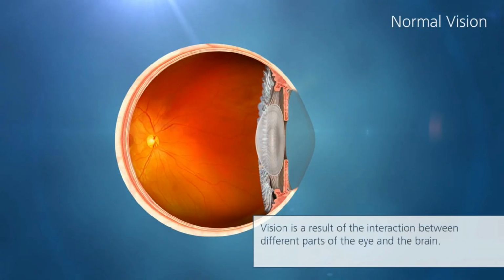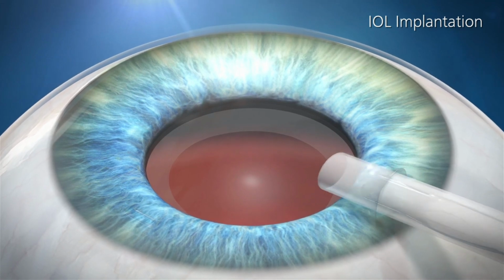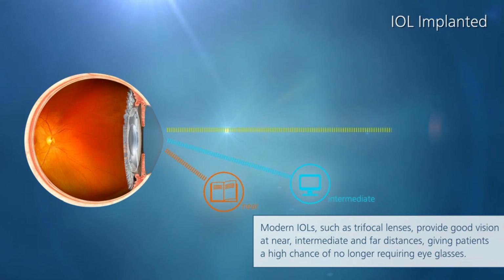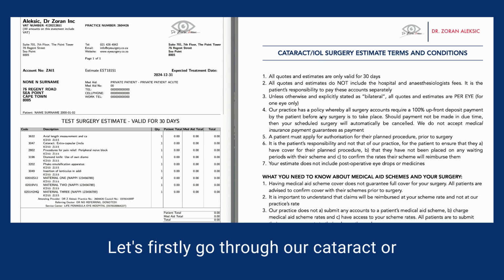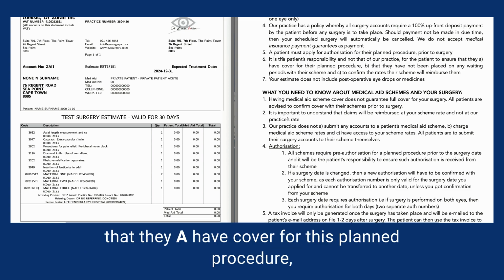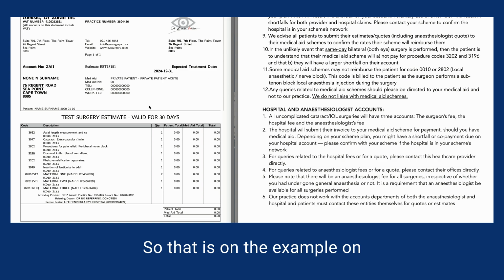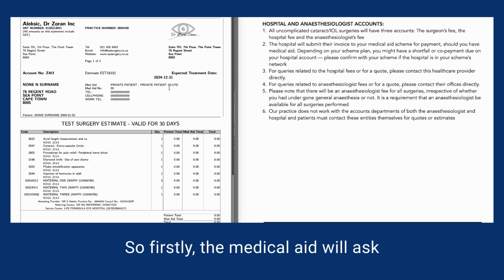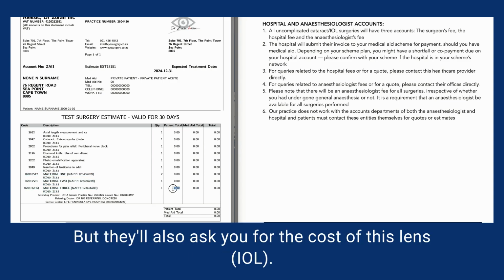Cataract IOL Surgery - Everything you need to know when undergoing Lens IOL Surgery with Dr Aleksic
A Cataract / IOL Surgery explanation video.

In this explanation video, you will learn about the following:
- What to know before cataract surgery
- What will happen in theatre
- What to do after cataract surgery
- Different lens implant options (IOLs)

Dr. Zoran Aleksic FCS (SA) Ophth, is an eye surgeon and Ophthalmologist specialising in cataract and laser refractive surgery (Lasik / PRK laser refractive surgery for short sightedness, far sightedness and astigmatism). Dr. Aleksic’s treatment centre is located in Sea Point in Cape Town.

Dr. Zoran Aleksic and his team have long been recognised both in South Africa and the rest of the continent for providing high quality eye care with a full spectrum of treatments, from prescribing glasses and contact lenses to complex and delicate eye surgery using the latest technological equipment, all in a relaxed and professional environment.